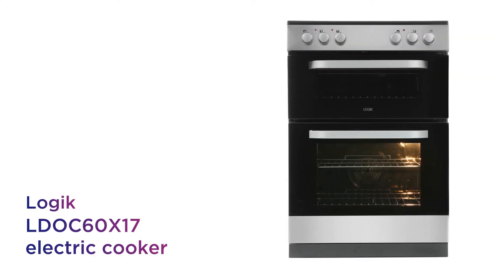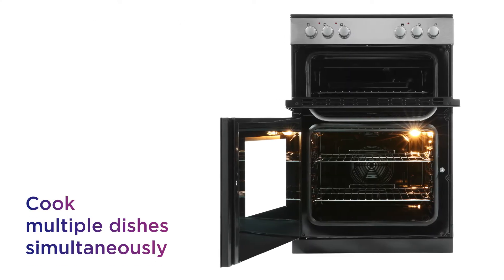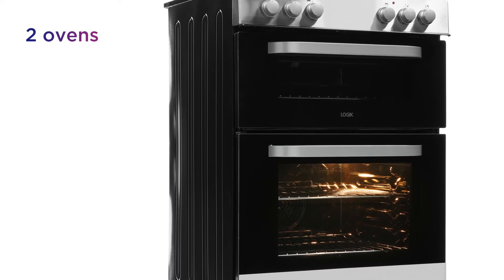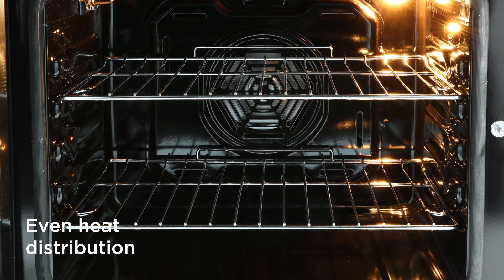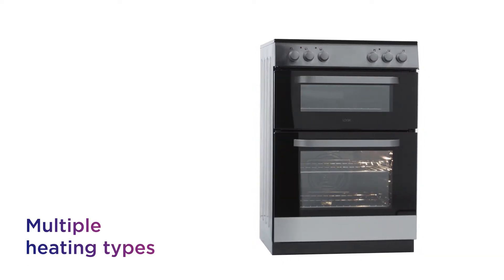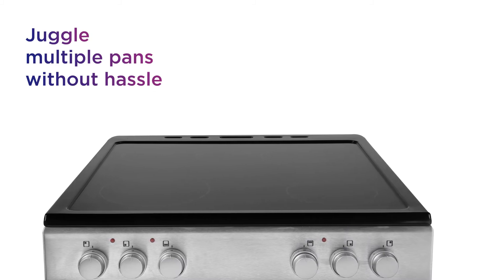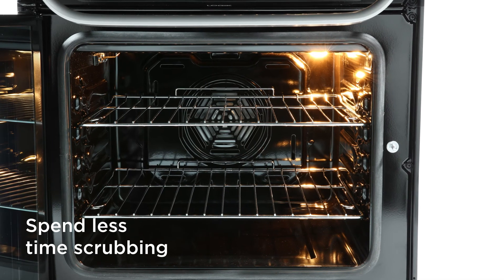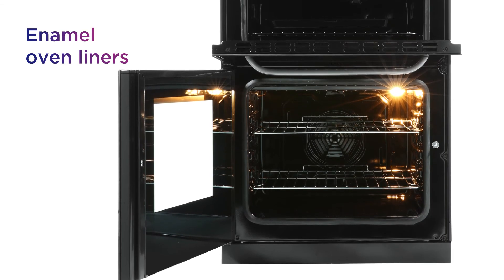Logik LDOC60X17 60 cm Electric Cooker | Product Overview | Currys PC World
Learn more about the Logik LDOC60X17 60 cm Electric Cooker - Inox.

Checkout our full range of Freestanding Cookers and Cooker Hoods